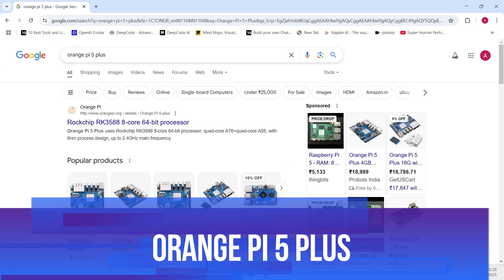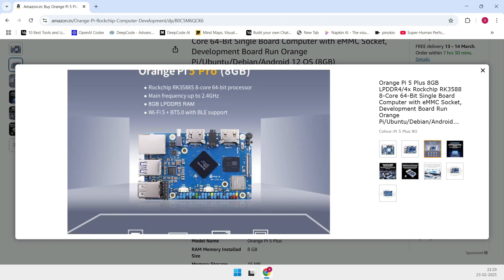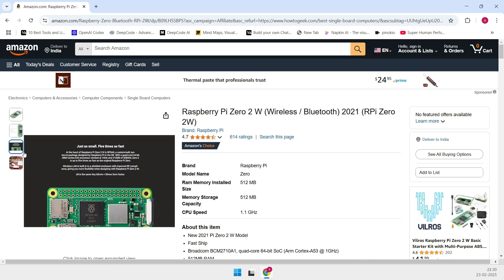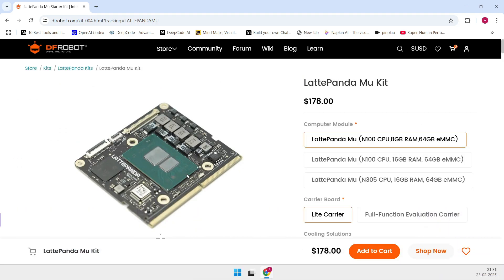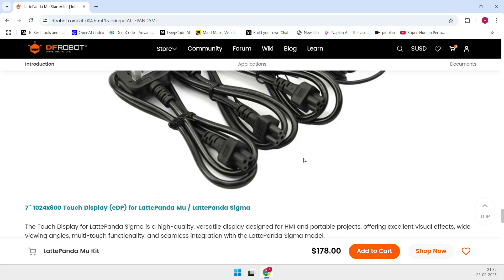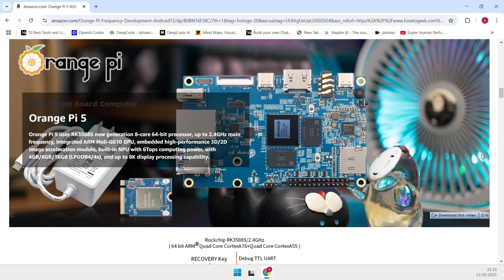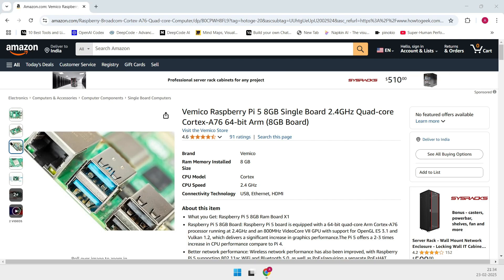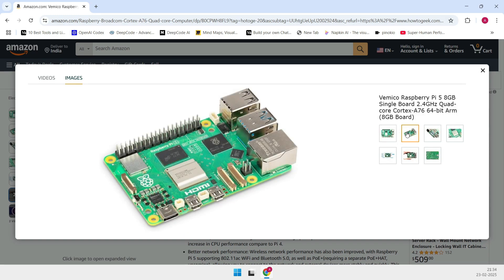Top 5 Best Single-Board Computers of 2025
Discover the ultimate guide to the best single-board computers (SBCs) of 2025! In this video, we break down our top 5 picks—from the powerhouse Orange Pi 5 Plus and budget-friendly Raspberry Pi Zero 2 W to the Windows-ready LattePanda Mu, the Linux-optimized Orange Pi 5, and the innovative Raspberry Pi 5. Whether you're into DIY projects, home automation, retro gaming, or setting up a mini-PC, this comprehensive review covers specs, features, pros, and cons to help you choose the perfect SBC for your needs.